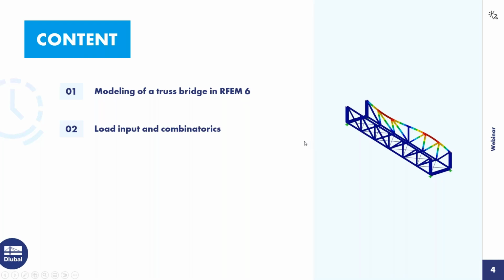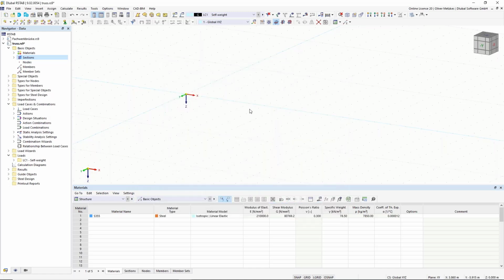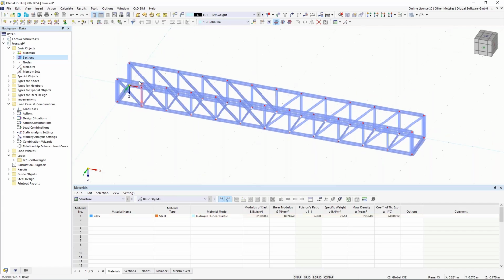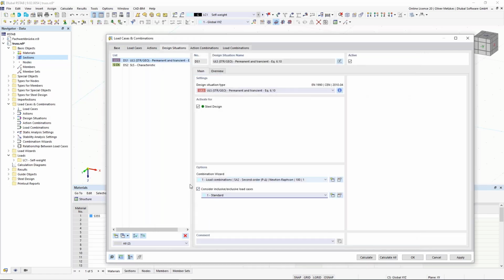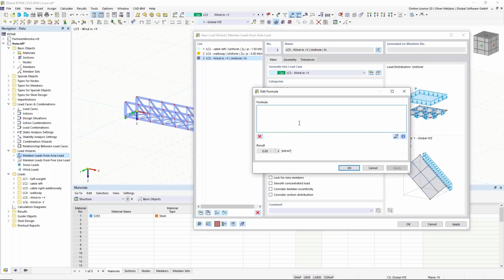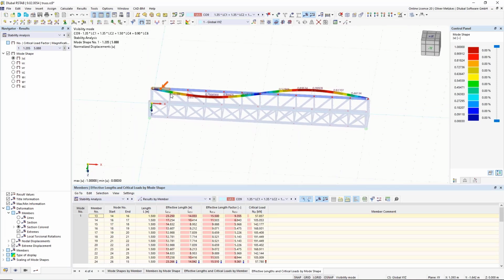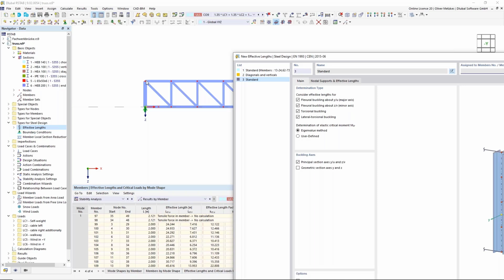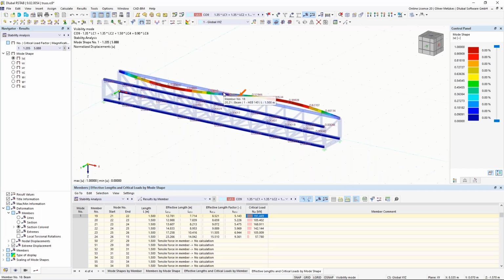[EN] Verifica di strutture di acciaio in RFEM 6 e RSTAB 9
Questo webinar utilizza l'esempio di un ponte di travatura reticolare per mostrarti come progettare strutture in acciaio in RFEM 6 e RSTAB 9 secondo l'Eurocodice 3.

Programma:
00:00 Introduzione
02:25 Modellazione di un ponte di travatura reticolare in RFEM 6
23:53 Input di carico e calcolo combinatorio
41:01 Determinazione delle lunghezze di instabilità utilizzando l'add-on Stabilità della struttura e progettazione di aste in acciaio secondo l'Eurocodice 3 utilizzando l'add-on Steel Design